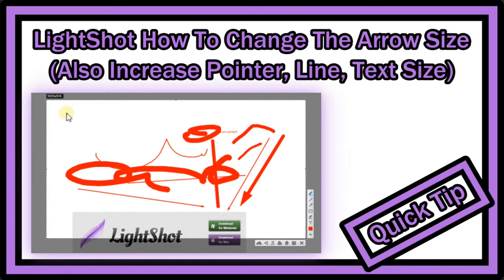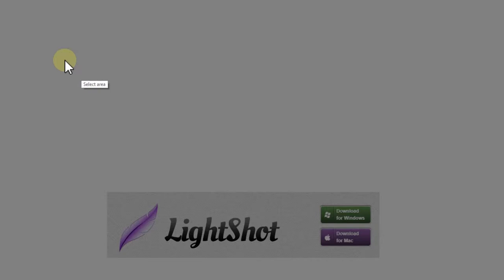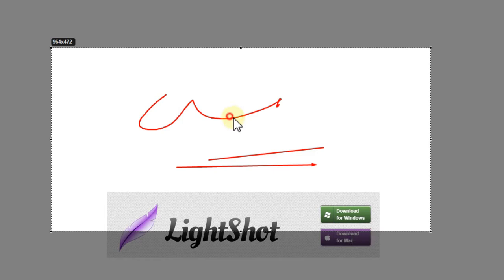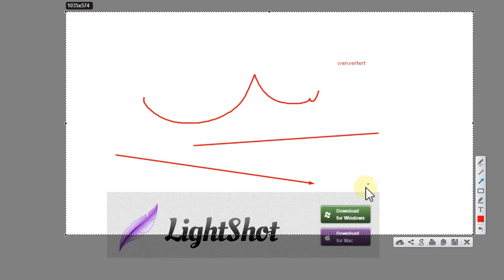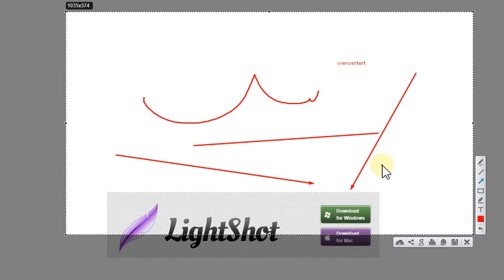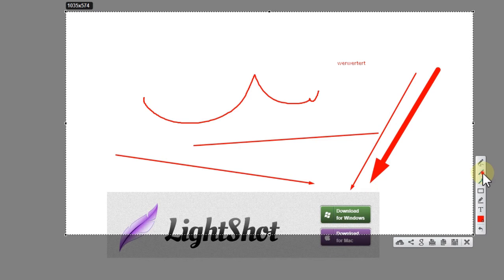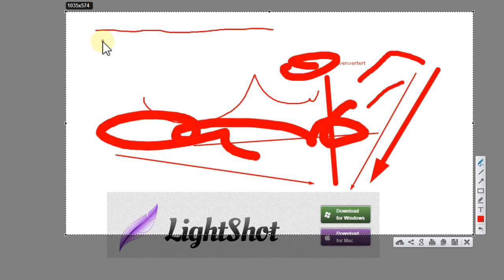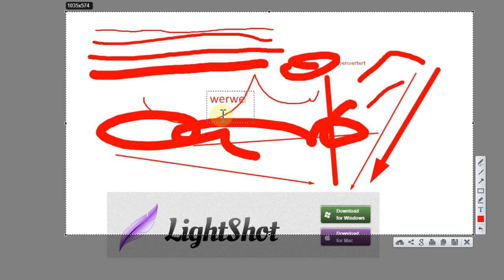How To Change The Arrow Size in LightShot (Also Increase Pointer, Line, Text Size)?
LightShot is a great, free tool for screen capturing, but it doesn't come with lots of options to set and also not a lot of explanation, so many people are struggling to change the size of the text or size of the arrows or other stuff like lines or the pen. So how to do that? Watch and see!

Chinese | S copy translation
如何更改光射中的箭头大小（也增加指点、线条、文本大小）？
Chinese | T copy translation
如何更改光射中的箭頭大小（也增加指點、線條、文字大小）？
French copy translation
Comment modifier la taille de la flèche dans LightShot (Également augmenter pointeur, ligne, taille de texte)?
German copy translation
Wie kann ich die Pfeilgröße in LightShot ändern (auch Zeiger, Linie, Textgröße erhöhen)?
Italian copy translation
Come modificare le dimensioni della freccia in LightShot (anche aumentare il puntatore, la linea, le dimensioni del testo)?
Portuguese copy translation
Como alterar o tamanho da seta no LightShot (também aumentar o ponteiro, a linha, o tamanho do texto)?
Russian copy translation
Как изменить размер стрелки в LightShot (также увеличить указатель, линия, размер текста)?
Spanish copy translation
¿Cómo cambiar el tamaño de flecha en LightShot (también aumentar puntero, línea, tamaño de texto)?